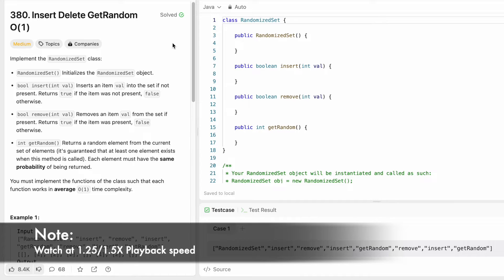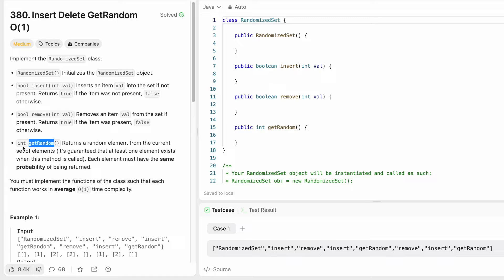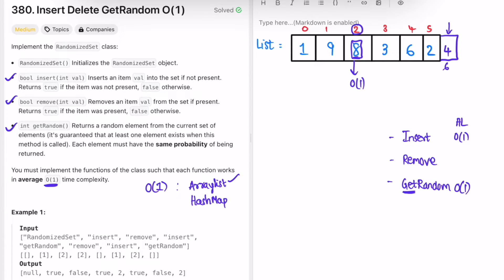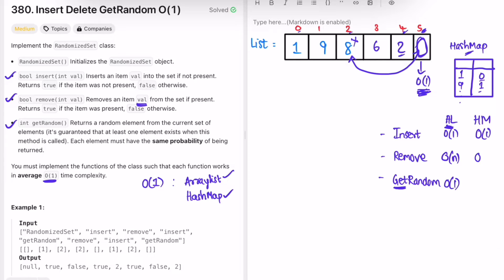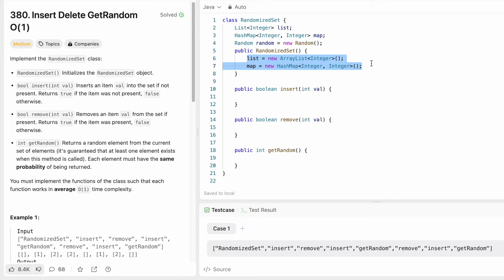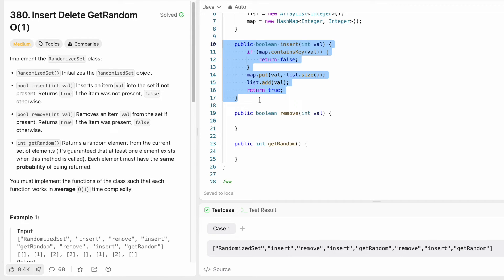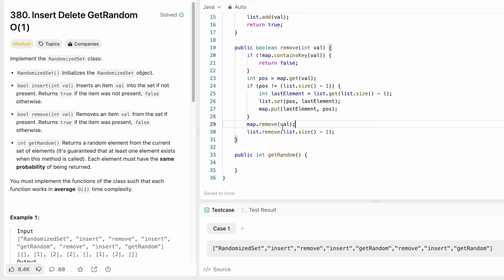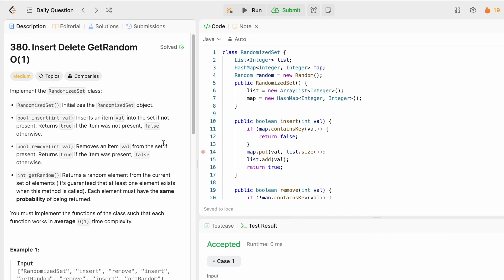Leetcode | 380. Insert Delete GetRandom O(1) | Medium | Java Solution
This video has the Problem Statement, Solution Walk-through and Code for the Leetcode Question 380. Insert Delete GetRandom O(1), with Time Complexity of O(1) and Space Complexity of O(n).

380. Insert Delete GetRandom O(1) [Leetcode]

Time Stamps ⏱️:
0:00 - Problem Statement
1:48 - Solving the Problem
4:42 - Coding [Java]
9:02 - Time and Space Complexity
380. Insert Delete GetRandom O(1)
Leetcode Insert Delete GetRandom O(1)
Insert Delete GetRandom O(1)
Insert Delete GetRandom O(1) Leetcode Solution
Insert Delete GetRandom O(1) Java Solution
Leetcode 380
Leetcode Strings Java Solution
Leetcode Strings Playlist Java
Developer Docs Leetcode
Top Interview 150 Java Solutions
Insert Delete GetRandom O(1) Developer Docs